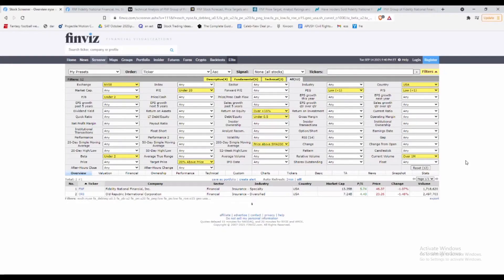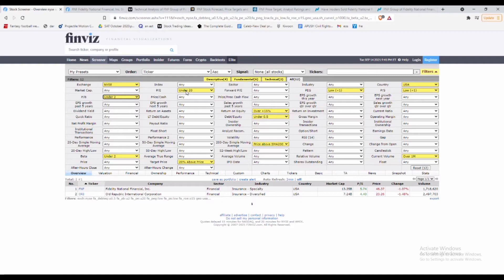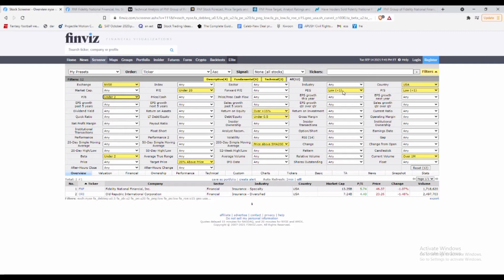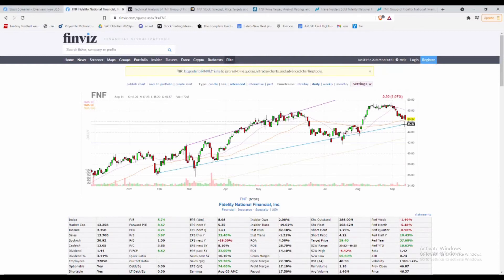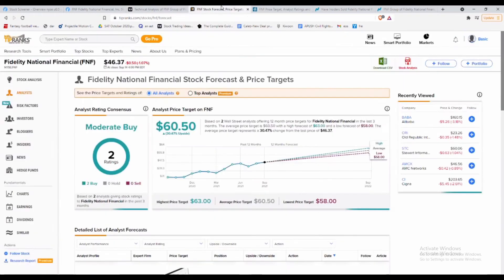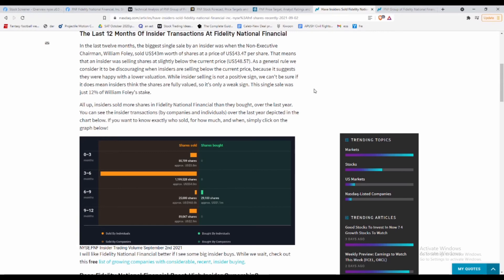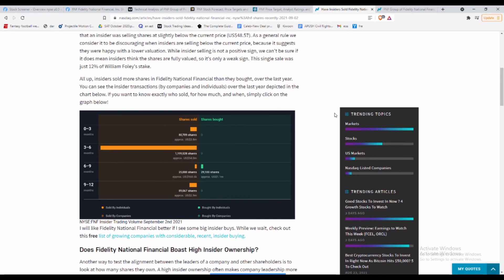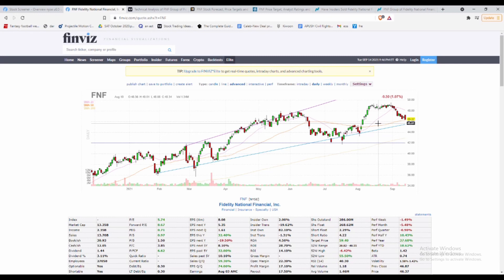Why is Fidelity Selling all of Their Shares? || $FAF Stock Analysis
Today, we will be going over the stock, Fidelity INC, and its potential.